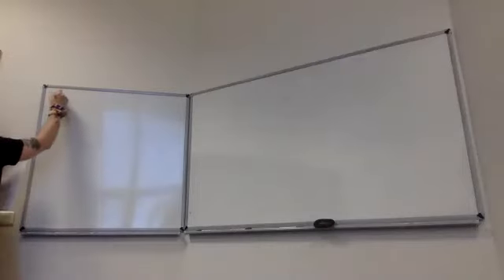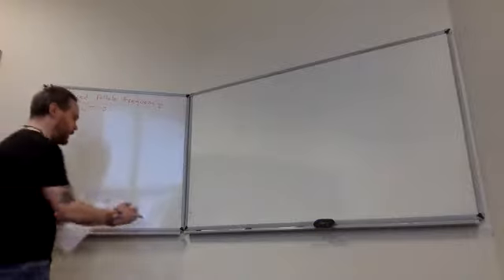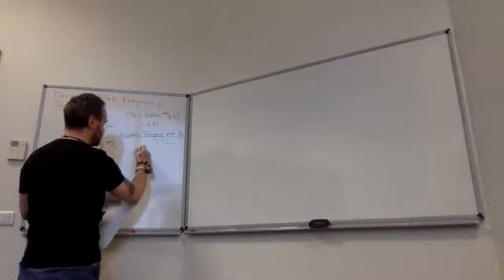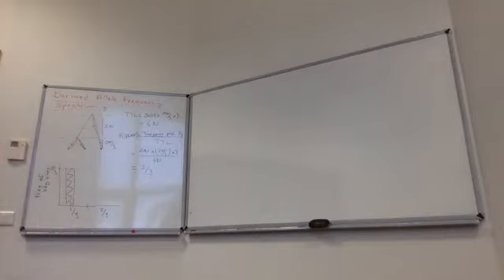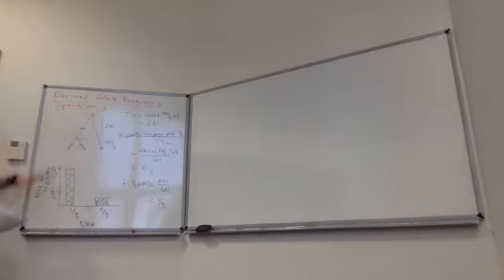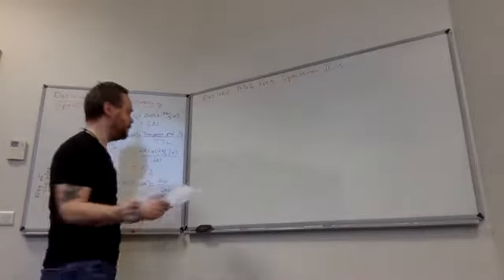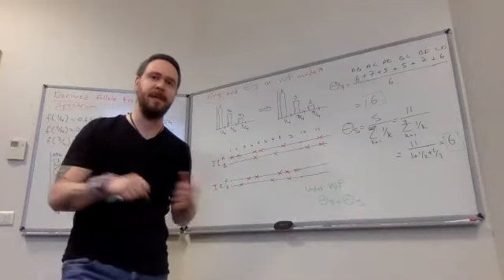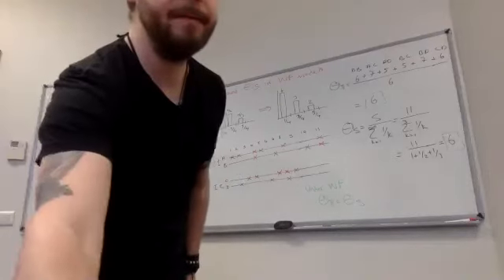CompEcoEvo21 - İsmail Sağlam - Coaslescent Theory II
This event was in part supported by TUBİTAK 2237A grant.